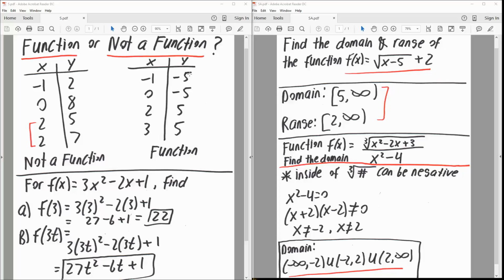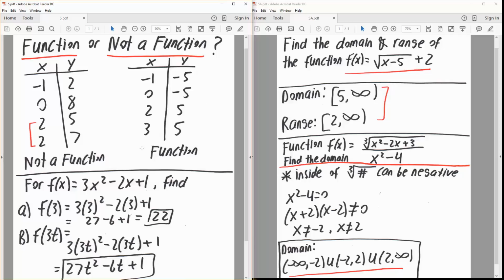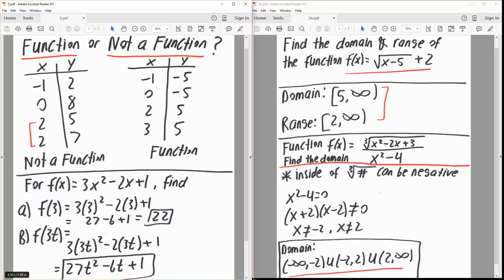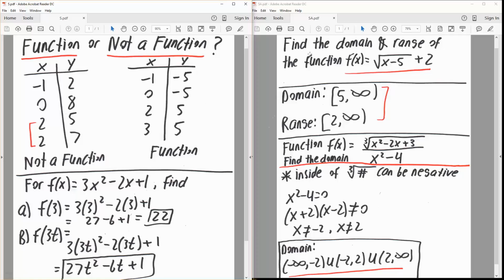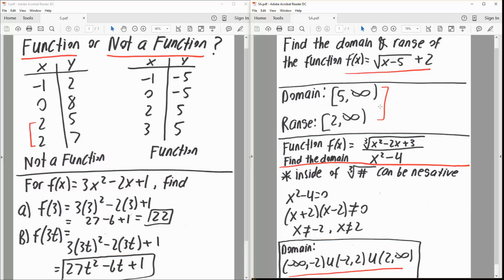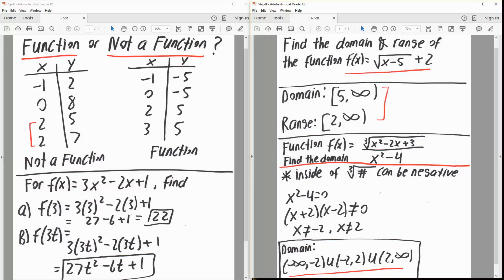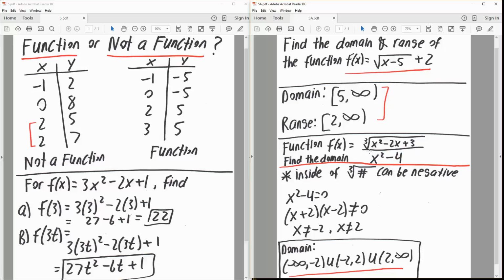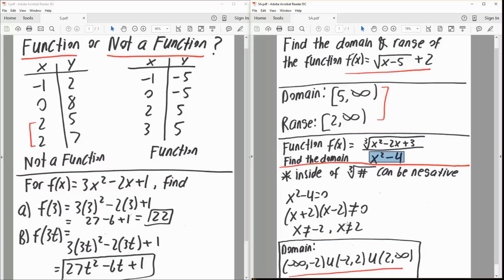PreCal: Introduction to Functions (Solved by Hand)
Introduction to Functions (Solved by Hand)

Workbooks that I wrote: